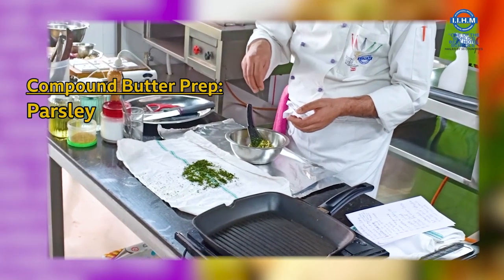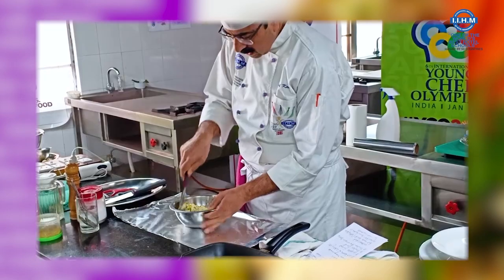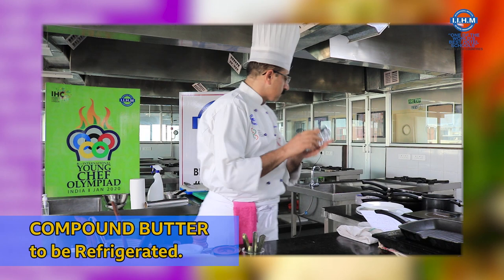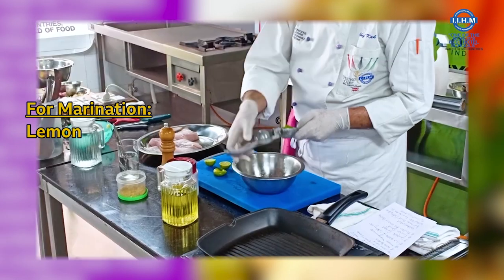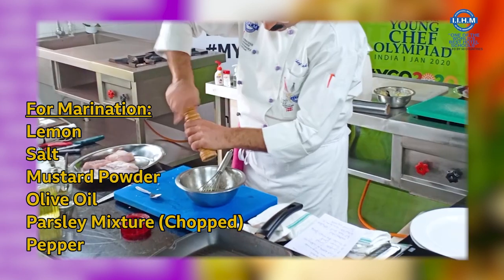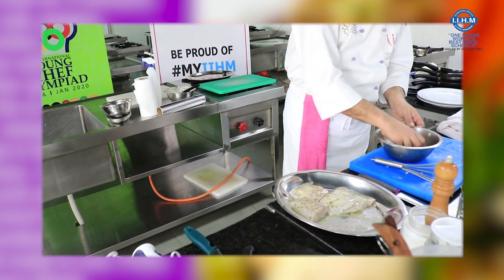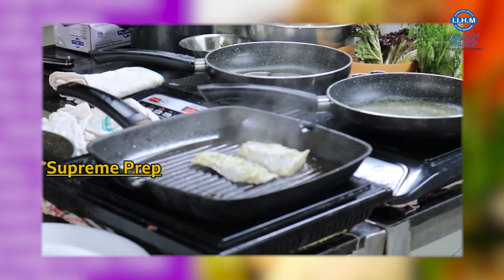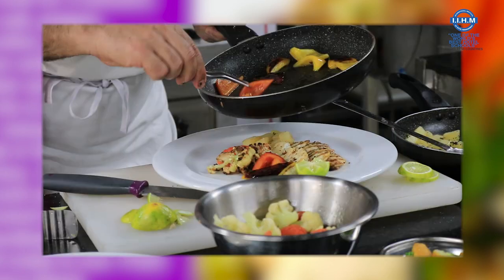Grilled fish in lemon butter sauce | Kitchen Practical | Online Classes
The Kitchen of iihm practical brings this easy yet deliciously technical grilled fish in lemon butter sauce. It’s a delicious and nutritious white fish recipe. Pair with rice and vegetables for a healthy weeknight dinner.

Lemon Butter Fish may be more frequently ordered at restaurants than made at home. It’s not your typical Tuesday night, in-between carpool fare.